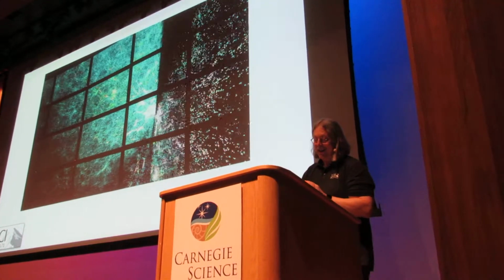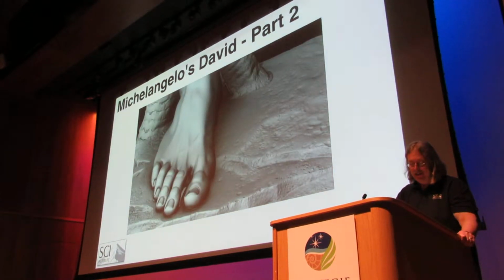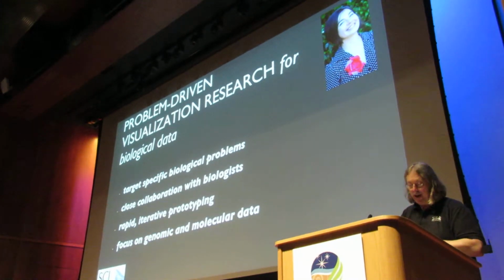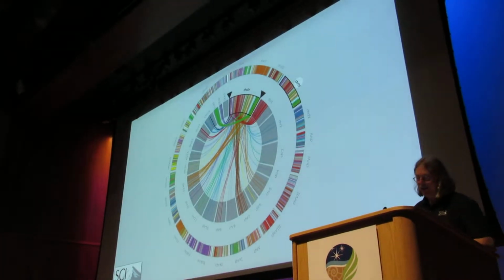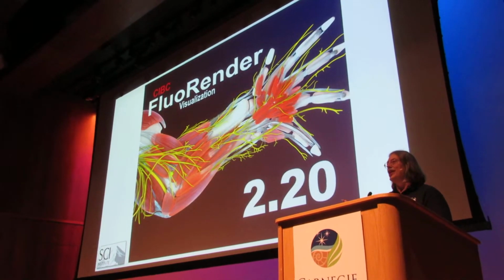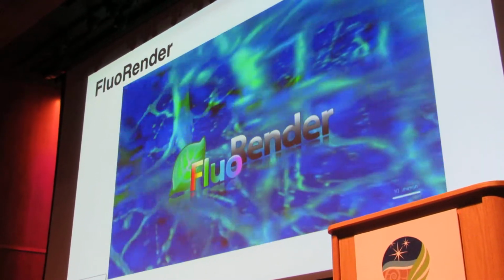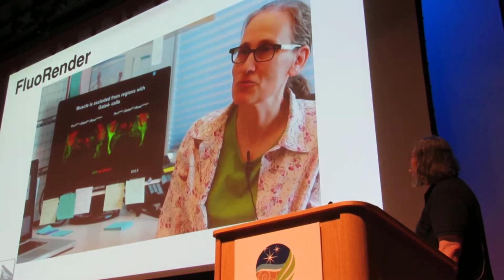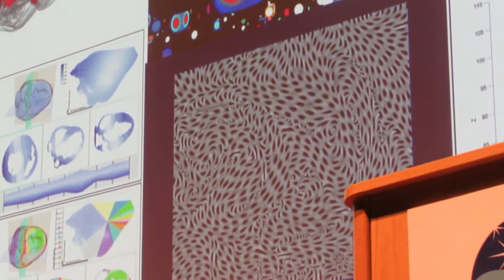The Age of Data 2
Dr. Chris Johnson: Faculty Member, Scientific Computing and Imaging Institute, Distinguished Professor, School of Computing, University of Utah

Dr. Shaunna Morrison: Research Scientist, Geophysical Laboratory, Carnegie Institution for Science

Dr. Juna Kollmeier: Staff Scientist, Carnegie Observatories, Carnegie Institution for Science